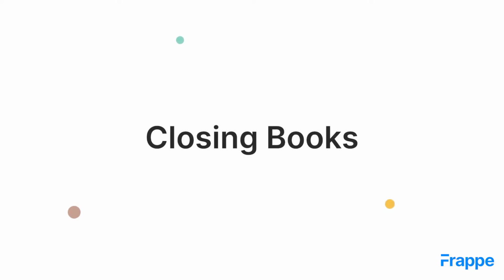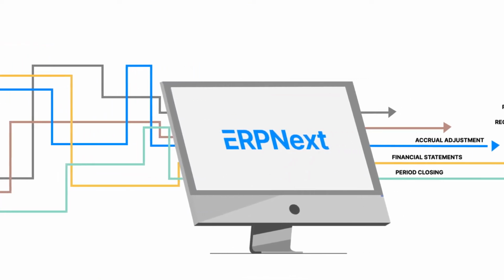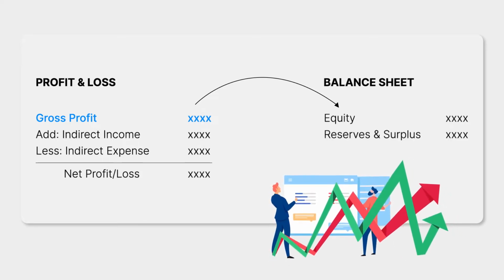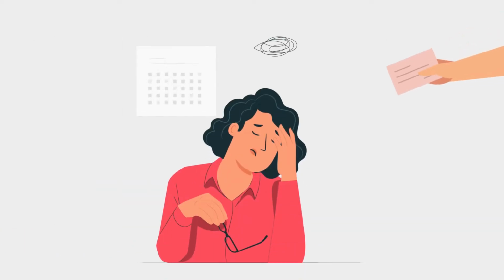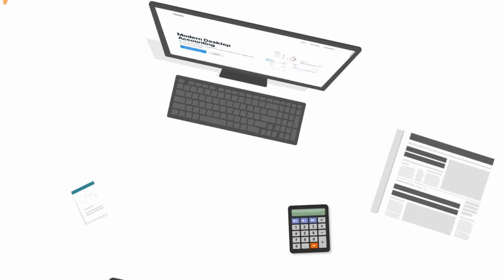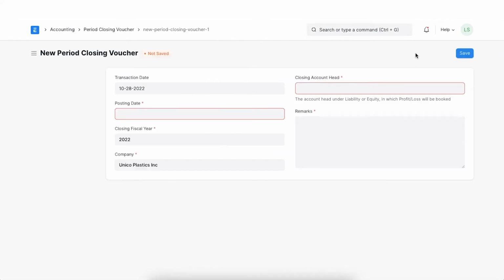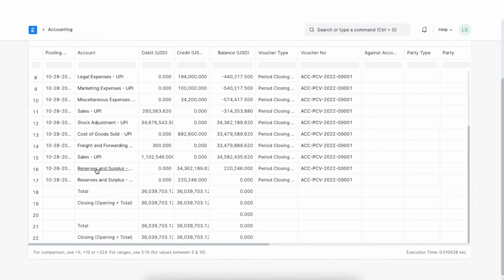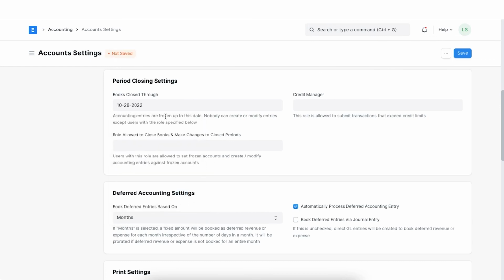Chapter 9: Closing Books of Accounting | ERPNext